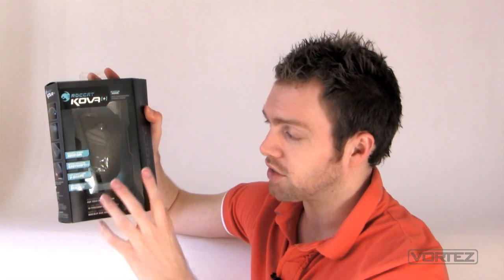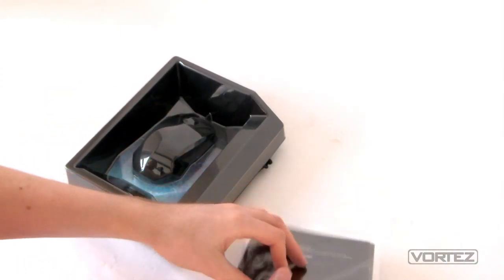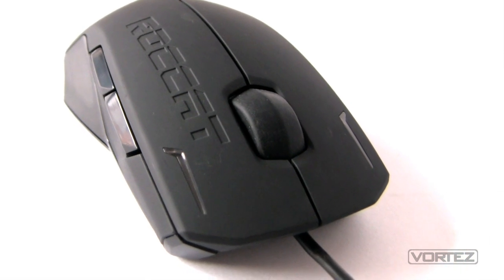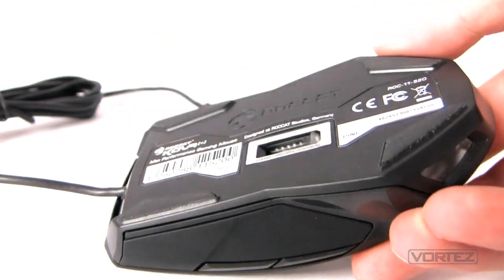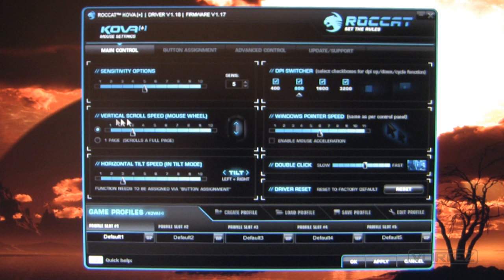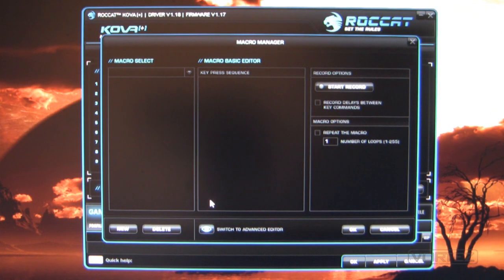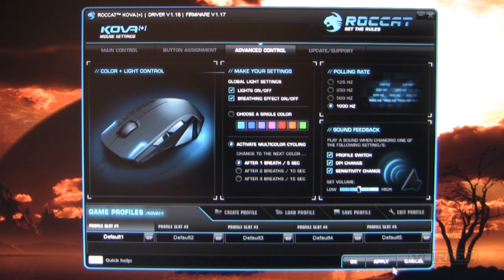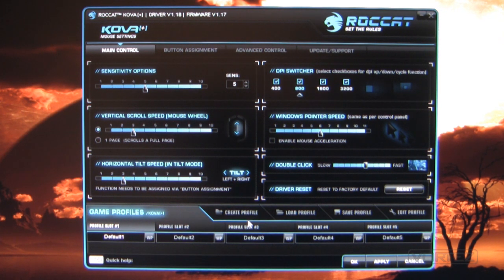ROCCAT Kova[+] Review (Kova Plus)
We take a look at ROCCAT's new Kova+ gaming mouse with 3200DPI optical sensor, easyshift[+] and a whole bunch of other interesting features.

Music by friend and DJ: Tom Conrad (Adaptation Music). Used with express permission.